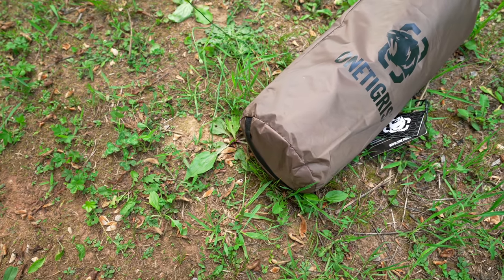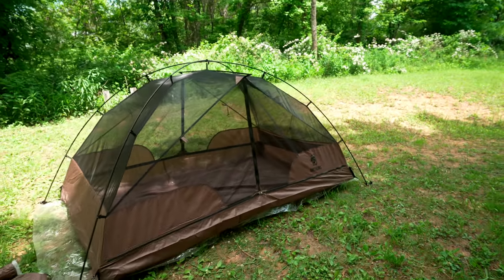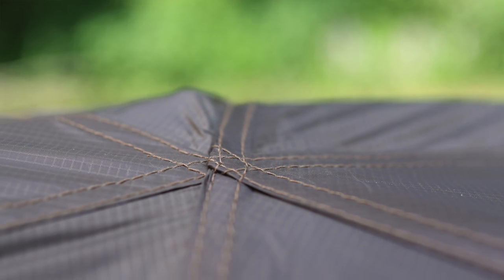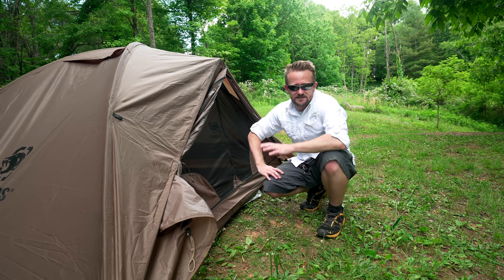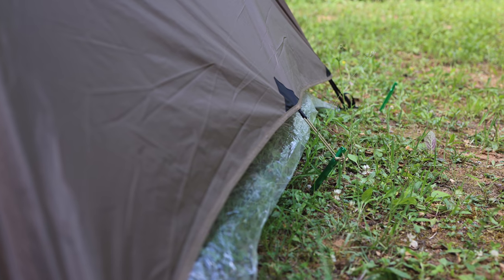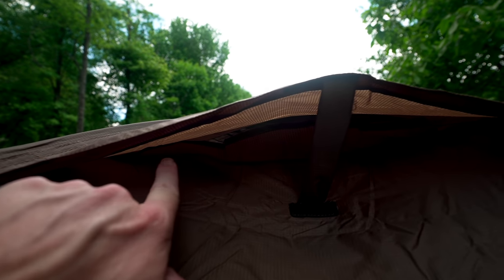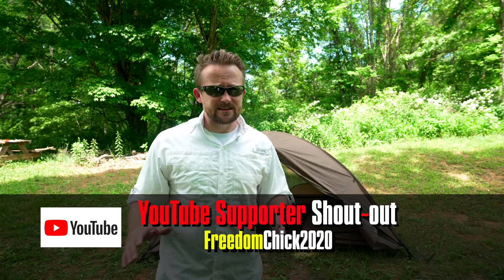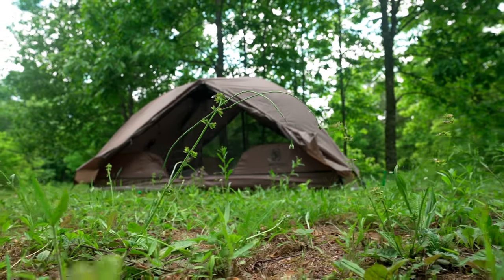This Might Be a Special Tent - OneTigris Cosmitto Backpacking Tent First Look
In this preview, Luke is taking a look at the OneTigris Cosmitto Backpacking Tent, going over his thoughts and impressions before beginning his field testing.

This is going to be very interesting!

or

OneTigris Cosmitto Backpacking Tent First Look

Price : $167

Color : Coyote

Materials :
20D polyester ripstop Fly that features a 1500MM rating
75D nylon ripstop floor
40d nylon mesh tent inner
7001 Aluminum Alloy Poles
YKK zippers

Person : 2

Doors : 2

Season : 3

Included : Tent body, Fly, Tent poles, 10 stakes, 4 guy lines and stuff bag

Measurements : Check with Tape Measure

:: Look tent over, check on quality, point out issues ::

Test night coming up soon along with a Before You Buy Setup video.  Ultimately a review

Share your comments below on this tent; how do you think that it will perform when it comes to waterproofness?